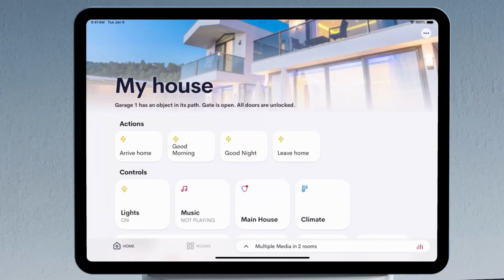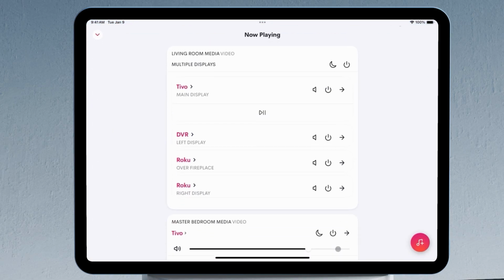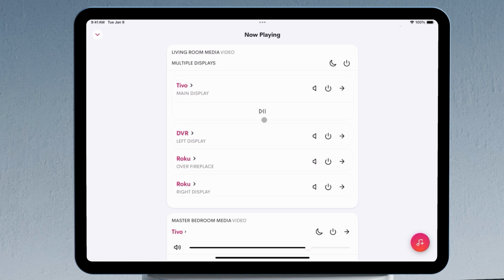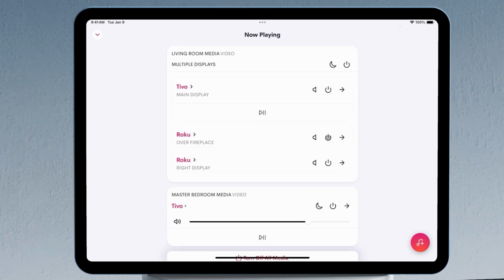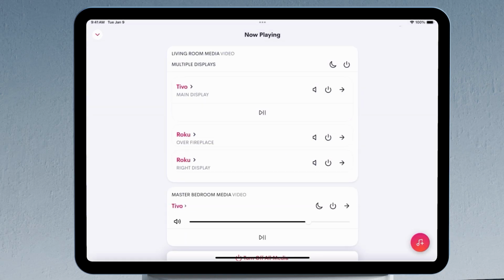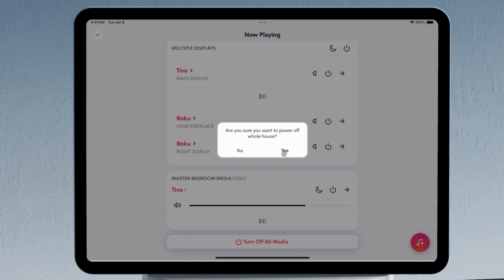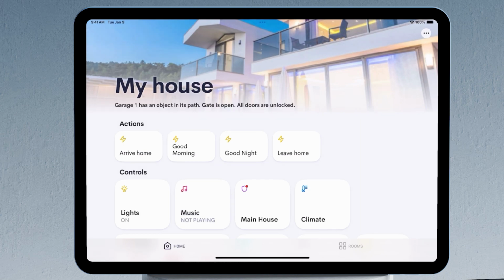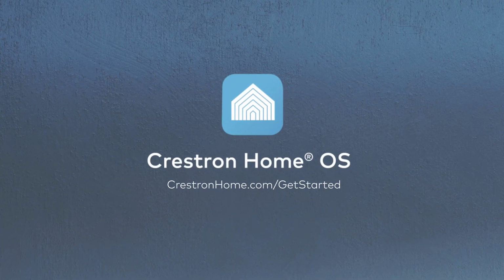How to View & Control Active Media in the Crestron Home App | Crestron Home Media Bar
This video shows you how to monitor and manage all active audio and video sources across your home—right from the bottom of your screen.
Learn how to:
• View what’s playing and where
• Use playback controls like play, pause, and skip
• Adjust volume and switch sources
• Turn off media in individual rooms or the entire home
• Set sleep timers for automatic media shutdown
Whether you're using a phone, tablet, or touch panel, the Media Bar gives you fast, intuitive access to your home’s media.

Check out our full library of instructional videos for deeper dives into each feature.
Explore more at CrestronHome.com